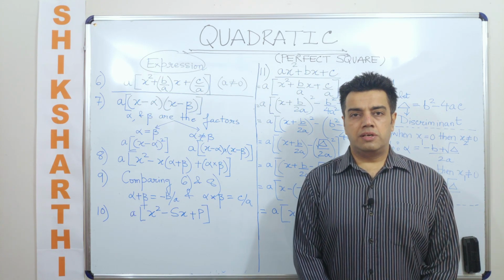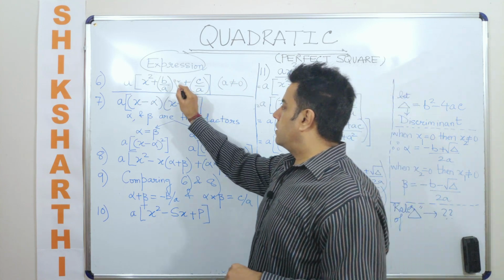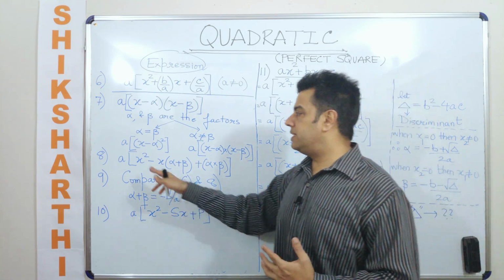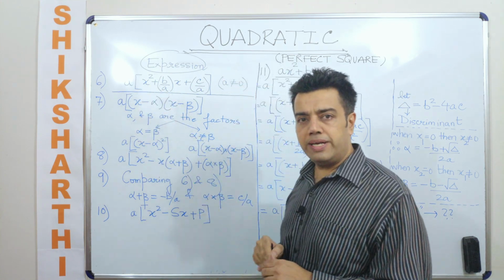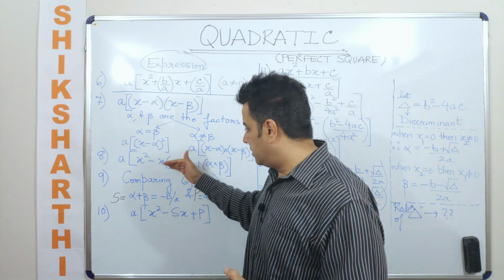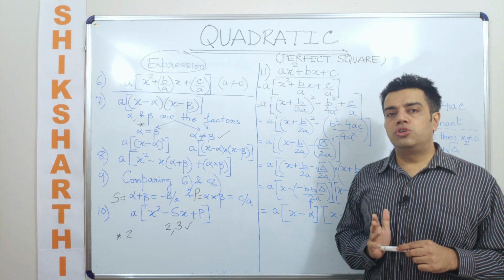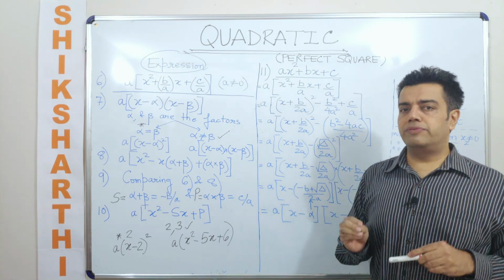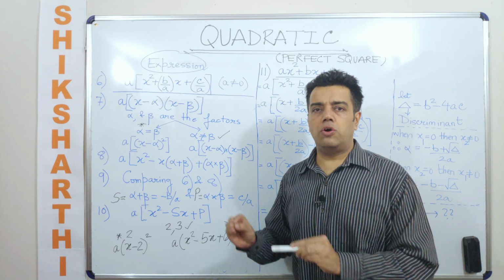How to write a Quadratic Polynomial using Sum and Product of zeroes || Polynomials (NCERT)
In this video, we have discussed the Basics and various Concepts of writing Quadratic expressions to :
1) Using the concept of equal and unequal factors
2) Using the concept of Sum and Product of the factors
We have also Deduced the Sum and the product of the factors in terms of the coefficients a, b & c